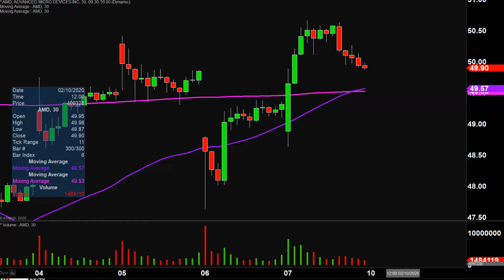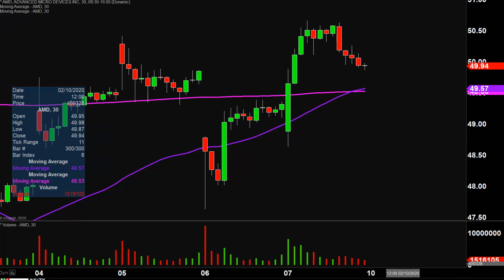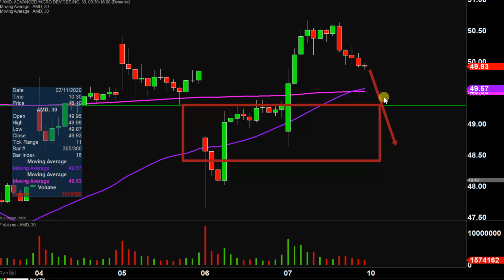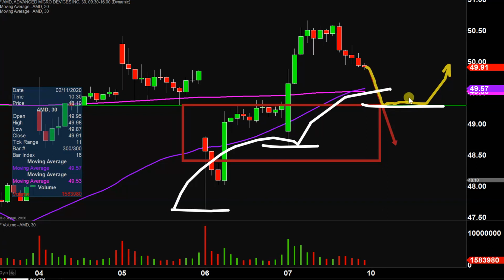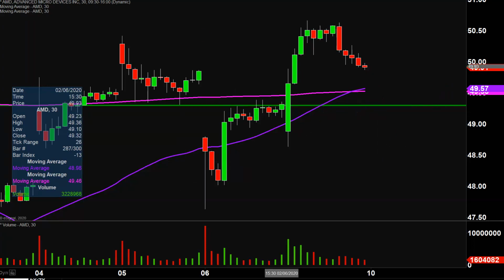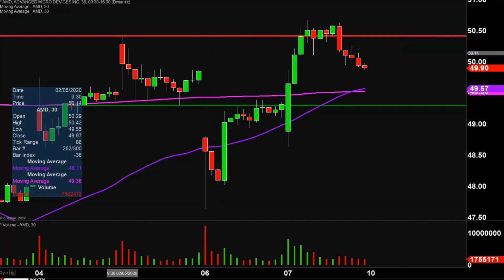Advanced Micro Devices, Inc. - AMD Stock Chart Technical Analysis for 02-07-2020